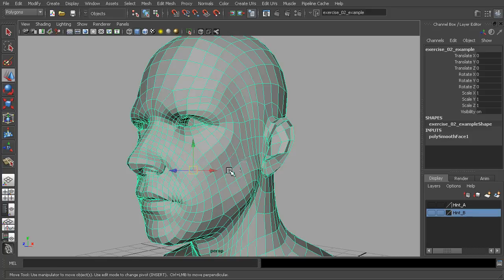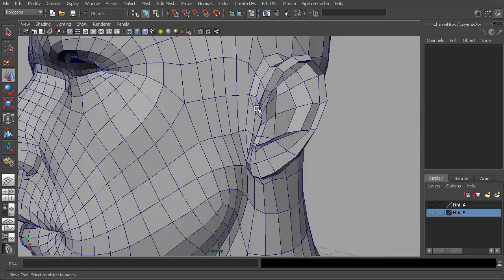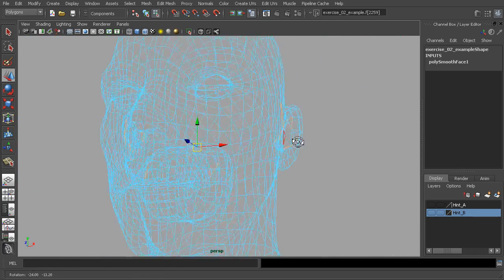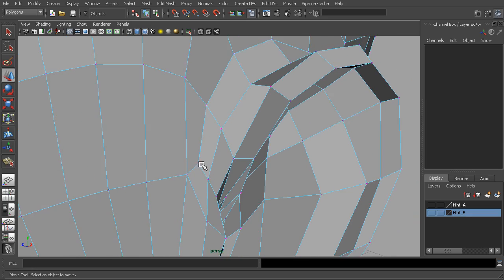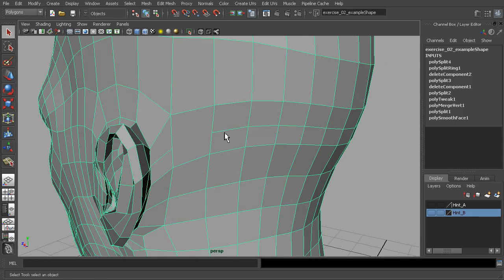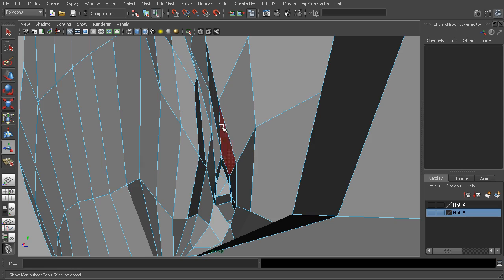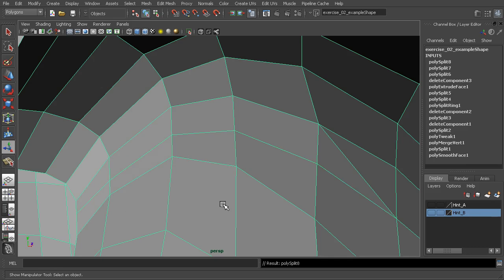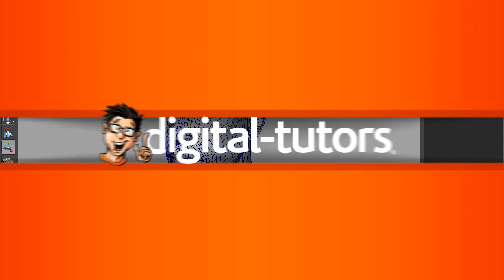Retopología, remover triángulos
Working with triangles Skill review